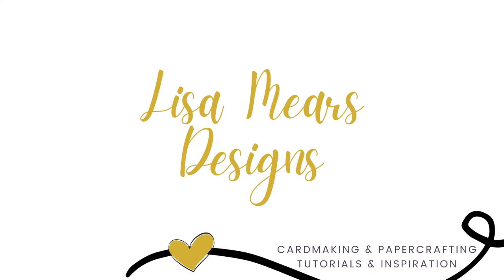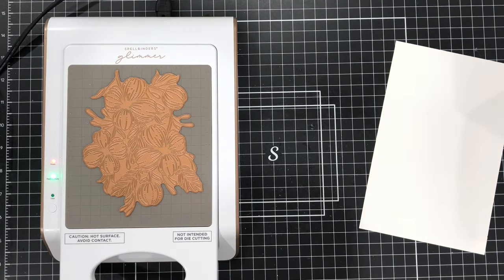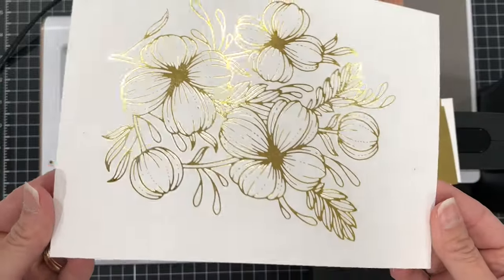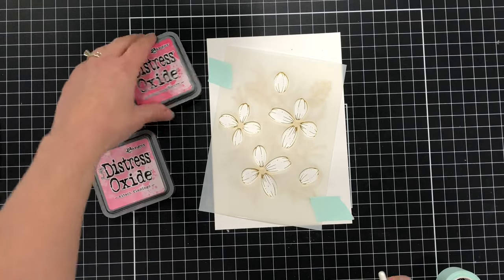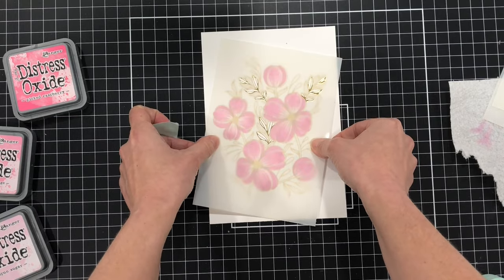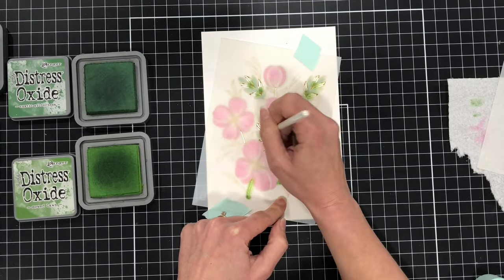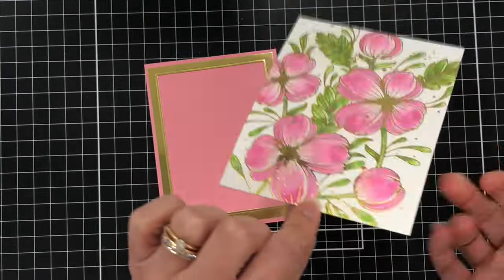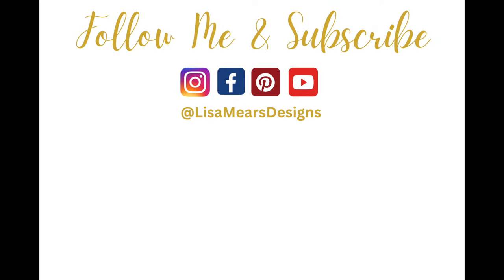Hot Foiling and Stenciling with Spellbinders Glimmering Buttercups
In this video, I'm making a card with Spellbinders Glimmering Buttercups hot foil and stencil.

SUPPLIES USED IN THIS VIDEO:

Spellbinders Glimmering Flowers Collection (This is the entire collection.)

Spellbinders Glimmering Buttercups Glimmer Plate (If you purchase the bundle, you don't need this standalone plate.)

Ranger Distress Oxide Inks - Picked Raspberry, Kitsch Flamingo, Spun Sugar, Rustic Wilderness, Mowed Lawn

Nuvo Sparkle Spray, Cream Gold (out of stock, but similar one below).
(this one is Sparkling Mimosa which is similar to the Cream Gold)

Spectrum Noir Ultra Smooth Cardstock

To send Happy Mail, mail to:
Lisa Mears
USA